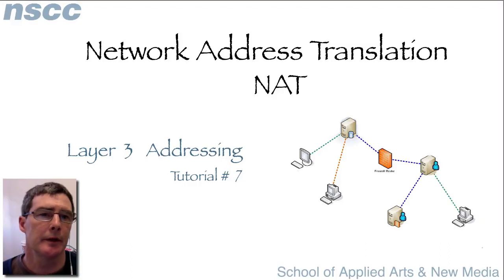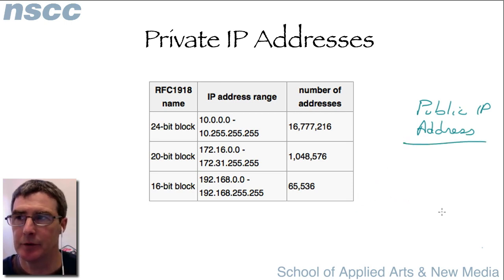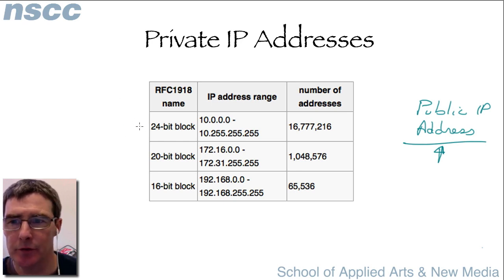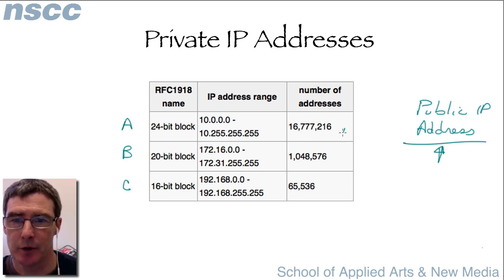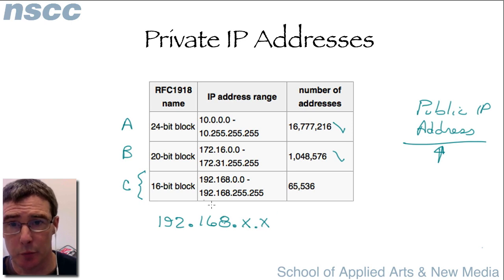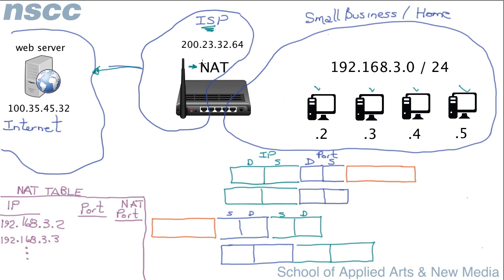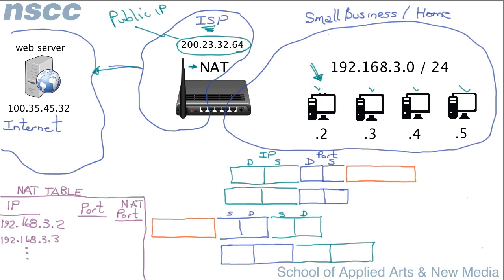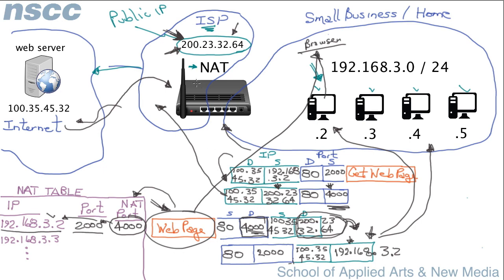IPv4 Layer 3 #7 What is Network Address Translation? (NAT)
All IPv4 addresses would have been exhausted years ago if not for the development of NAT. This video describes how NAT allows multiple machines to share a small pool of IPv4 addresses, thus allowing IPv4 to live a much longer life than originally thought.